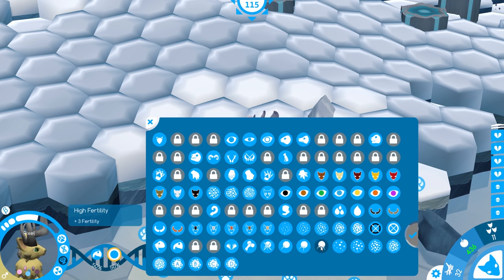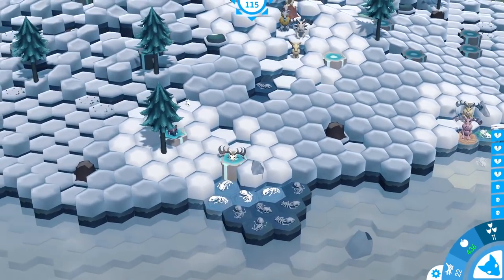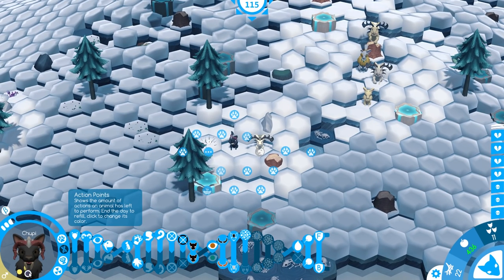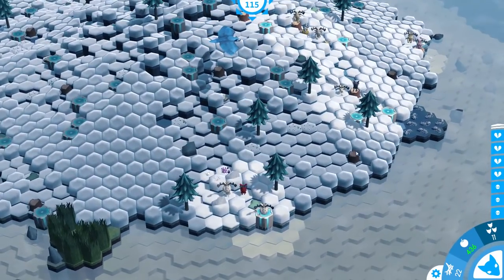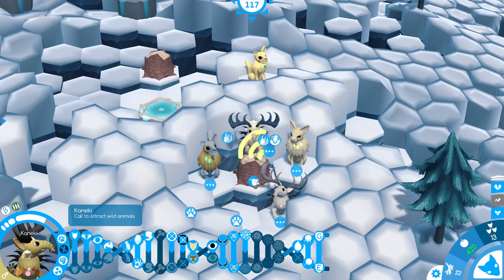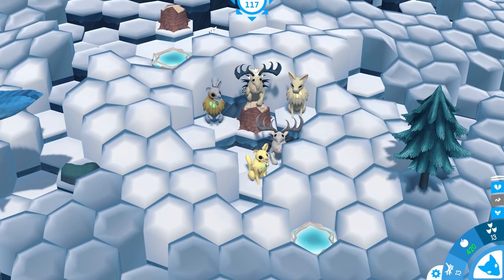A Flame in the Ice! | Niche Let's Play • Ancient Legends - Episode 23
Welcome to Niche: A Genetics Survival Game! Melody's presence might be weak, but it isn't gone - and she proves it with our next legend, brought back to life straight from the most dangerous of glaciers! Could the Goddess of War be on Melody's side now?

Niche - a genetics survival game is a fresh blend of turn-based strategy and simulation combined with roguelike elements. Shape your own species of cat/fox/bear/dog-like animals based on real genetics. Keep your animals alive against all odds, such as hungry predators, climate change and spreading sickness.